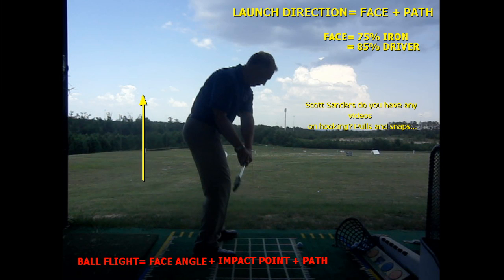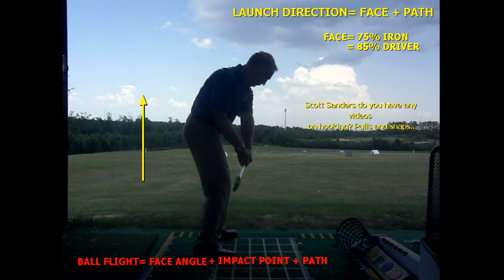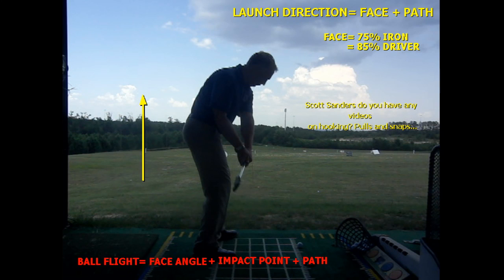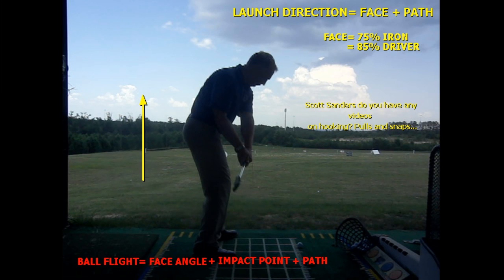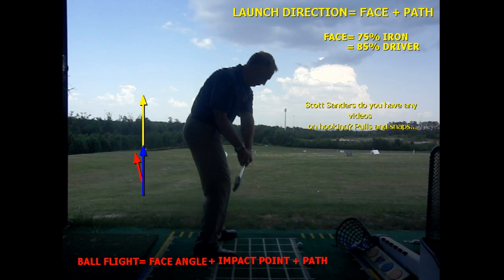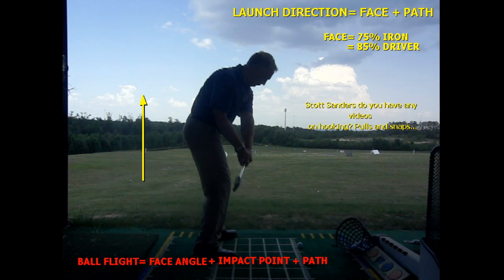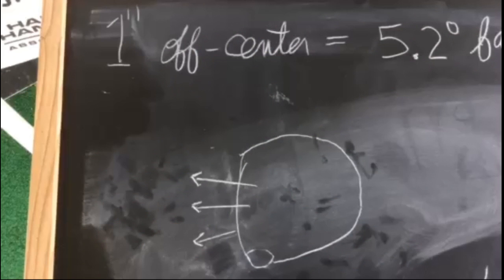Diagnosing Pulls & Hooks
How to diagnose pulls and hooks in your golf swing.